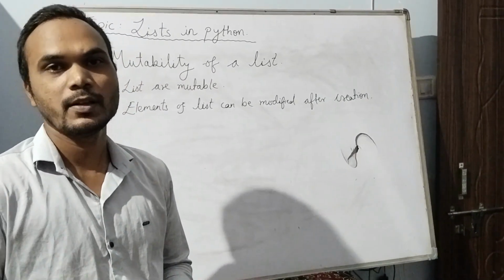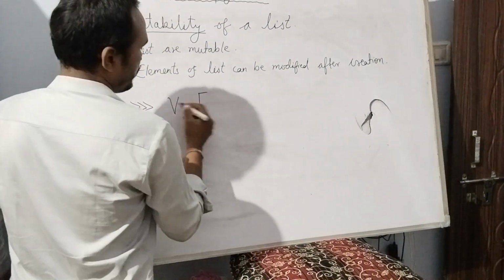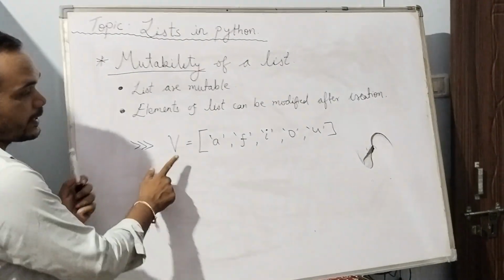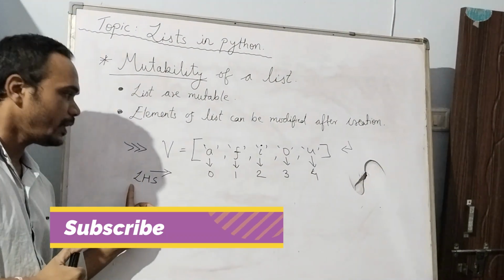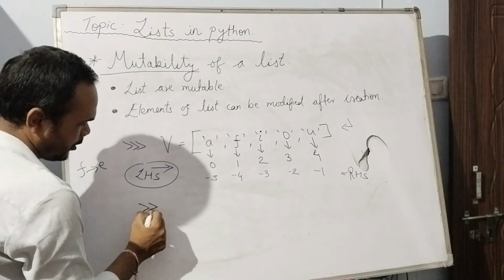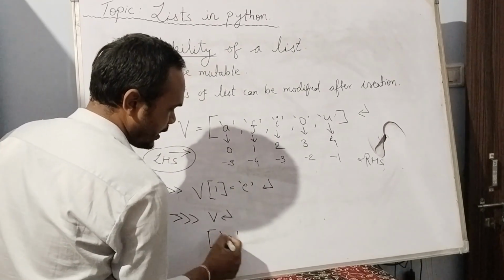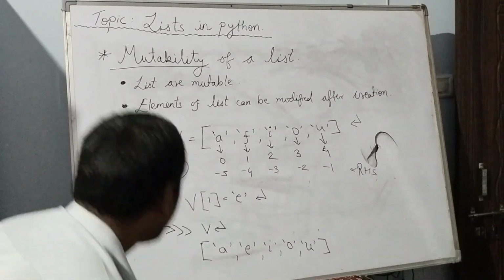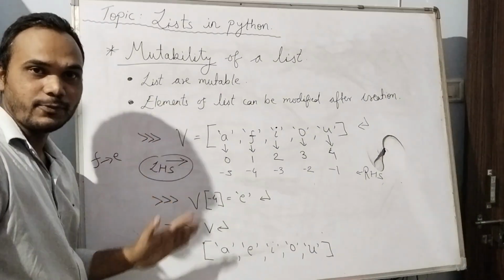How List Are Mutable Data Types in Python ?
Discover the basics of mutable lists and why they are an essential concept in programming. In this video, we'll explore the functionality and advantages of mutable lists.. Whether you're a beginner programmer or looking to expand your knowledge, this video will provide a comprehensive understanding of mutable lists and their importance in various programming languages.

Here I will try to explain the mutability behaviour of List. This is very essential part of programming specifically when you are working on a Python Project.